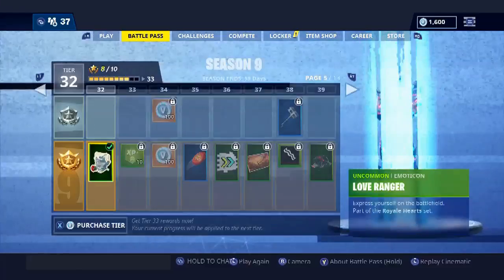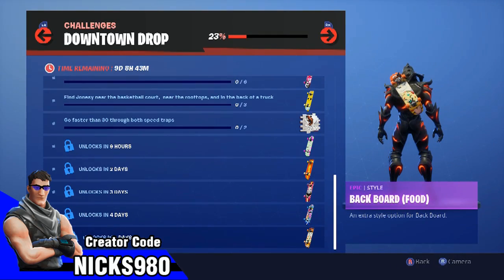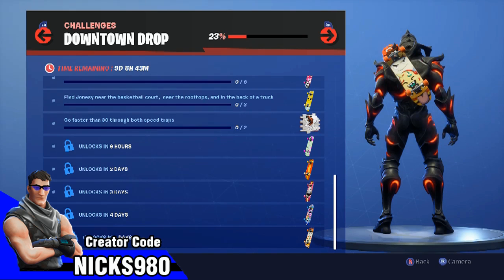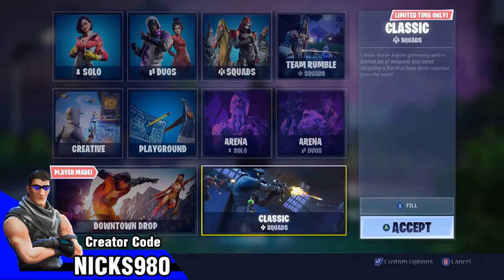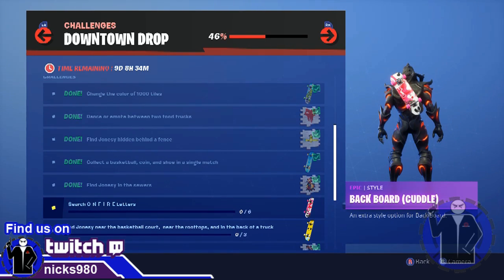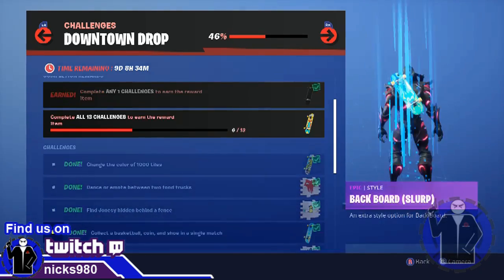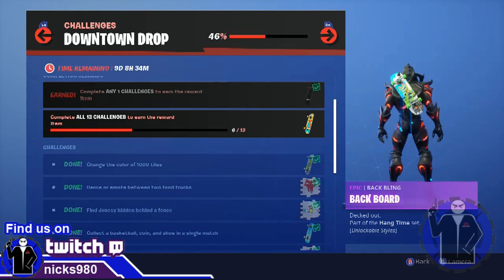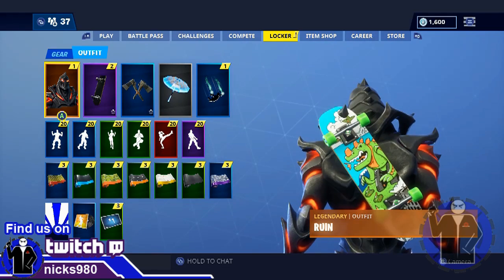Fortnite Battle Royale Downtown Drop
Wanted to show everyone the new Downtown Drop Challenges!